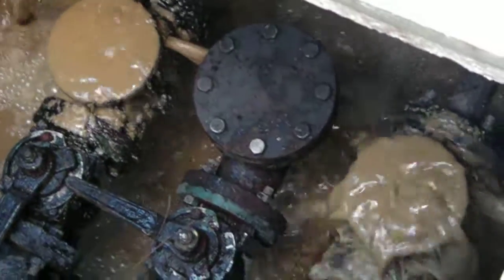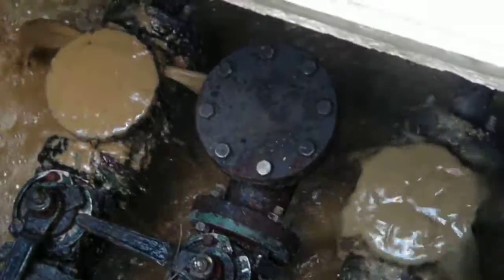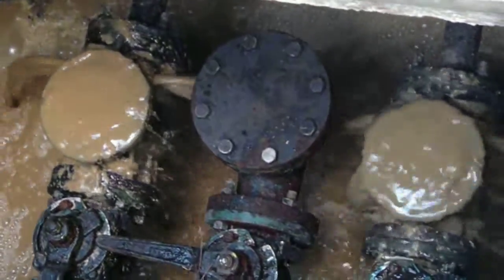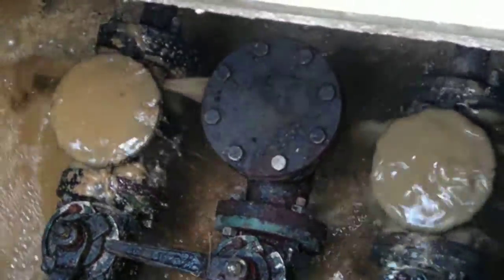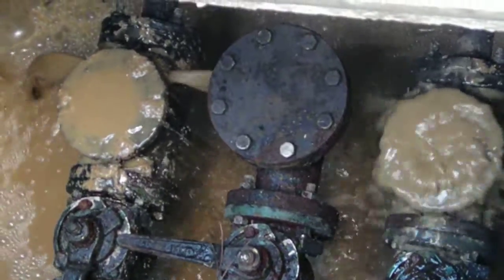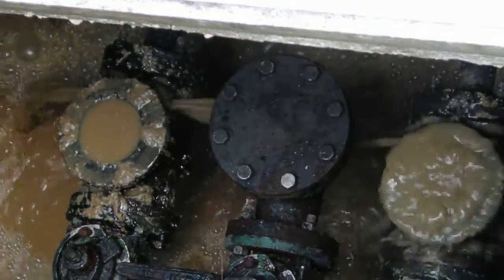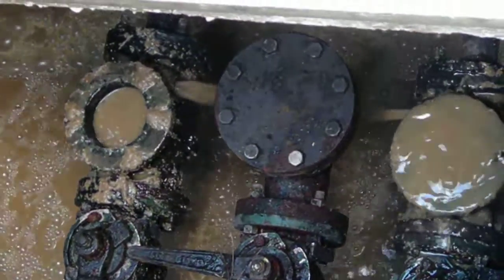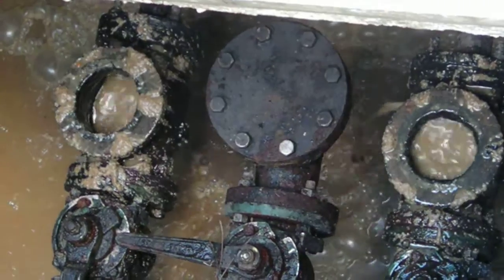Welcome to Drainage Solutions. Servicing all of Central Florida, solving all your drainage problems!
GET A FREE ESTIMATE CALL TODAY!
SEPTIC PERMITTING, INSTALLING, AND SERVICE
PUMPING, JETTING AND VACUUM SERVICE
SEWER / DRAIN REPAIRS AND CLEANING
STORM DRAIN INSTALLATIONS, REPAIRS AND CLEANING
STORM DITCH RESTORATION, CULVERT CLEARING
EMERGENCY LIFT STATION SERVICE, PUMP REPAIRS & SERVICE
LIFT STATION INSTALLATION, REPAIRS AND SERVICE
GREASE TRAP INSTALLATION, PUMPING AND MAINTENANCE
STORM DRAIN AND POND RESTORATION
WATER FOUNTAIN REPAIRS AND RESTORATION
BACKFLOW VALVE REPAIRS AND CERTIFICATIONS